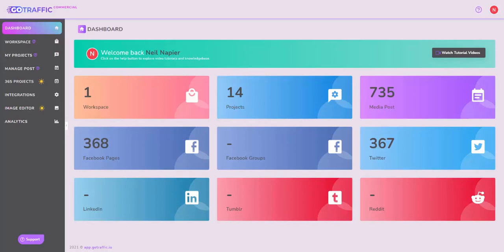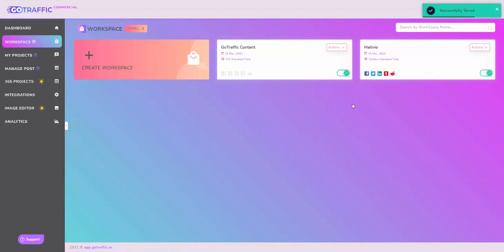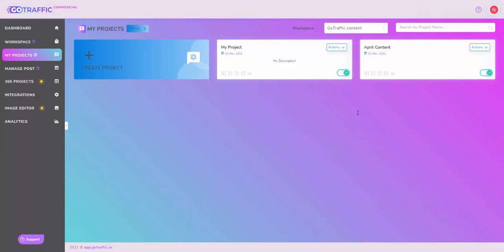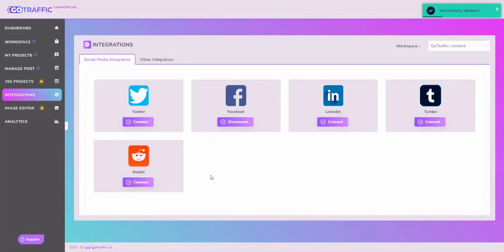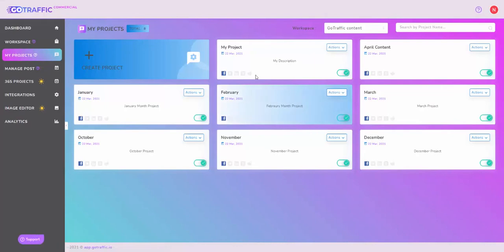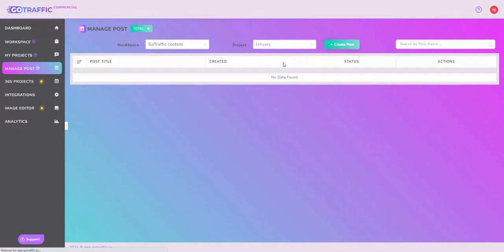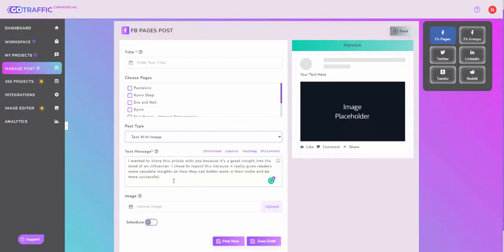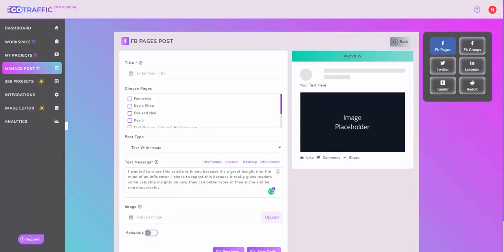GoTraffic Tutorial | How to Increase Business Revenue Instantly?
Go Traffic is AI-Powered plug-and-play traffic solution that grabs free traffic from social media - in completely legal and ethical ways. And it is set-and-forget for the entire year. The best part? The content is generated using our secret AI-tech, so people can choose and customize the content that works best for their niche.

Vendor - Neil Napier

Products in the Video refers to the following, Click the Link to know more:
Go Traffic Commercial

This blog (and YouTube Channel) will occasionally contain affiliate links, which means I receive a small commission on a purchase without additional cost to you, if you buy something through my links.
The purpose of this blog is to educate the viewers, and share everything I know about the making of movies and animation, and that sometimes include products recommendations.
- Am Tiprasa